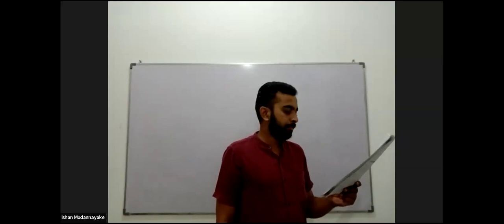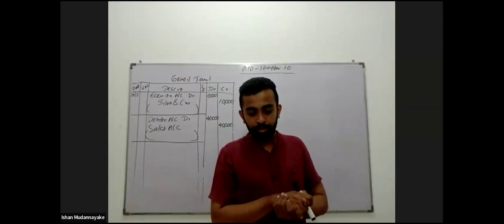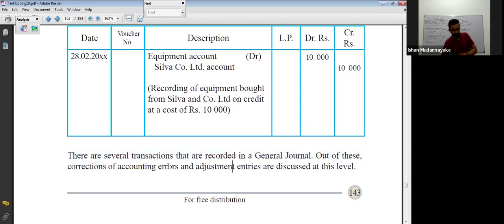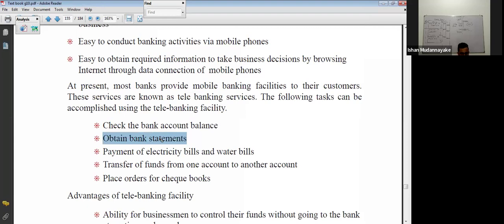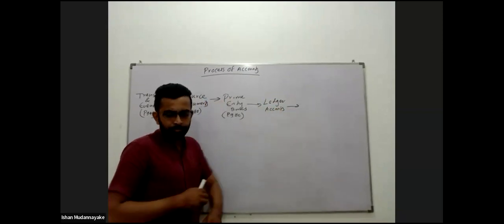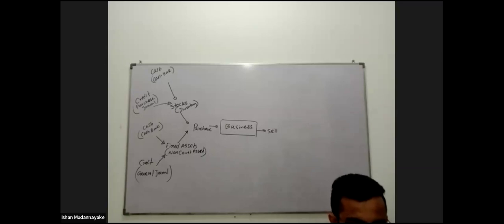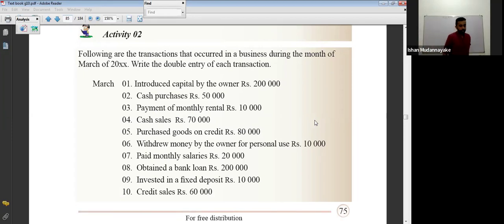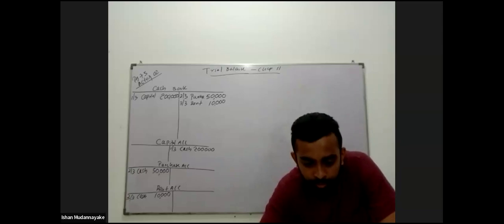Business & Accounting Studies#Grade10#English medium#Sales, Purchase General J # Ishan Mudannayake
Grade 10 Commerce English medium # Chap 10 - Purchase Sales General Journal
Part 02
Physical Classes
Wattala - Panora
Nugegoda - ISM
Thineth - Koswatta Baththaramulla
Kiribathgoda - Goldengate